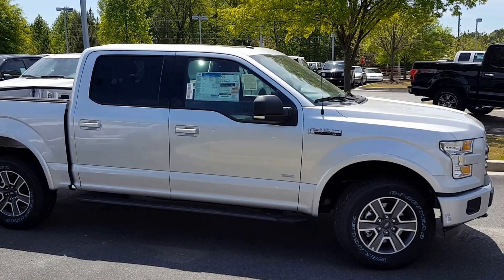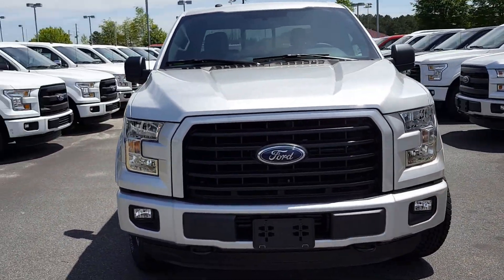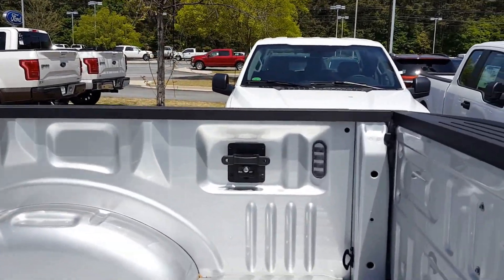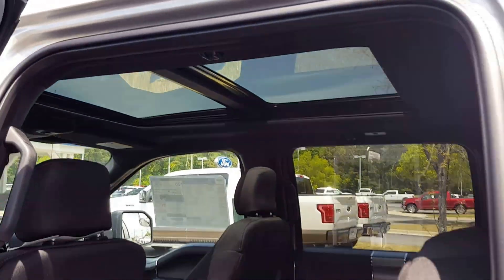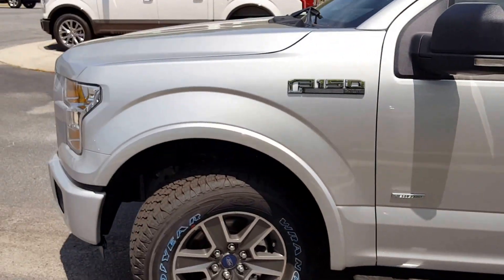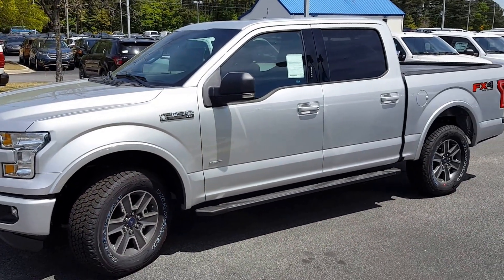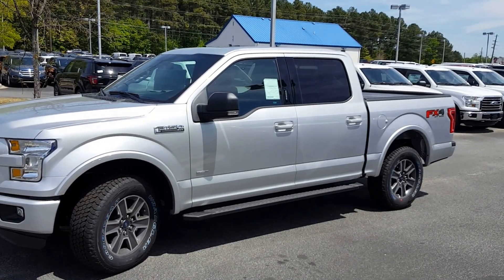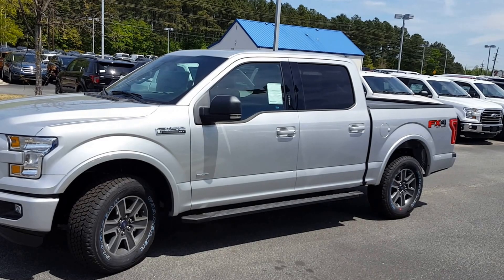Sean's new F-150 by Nathan Swope